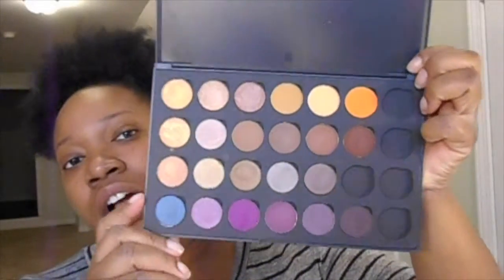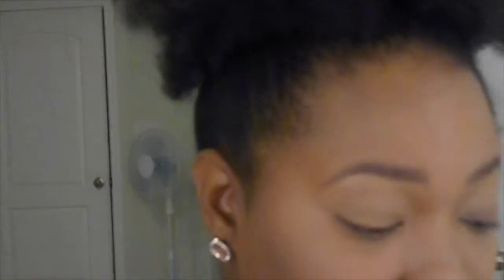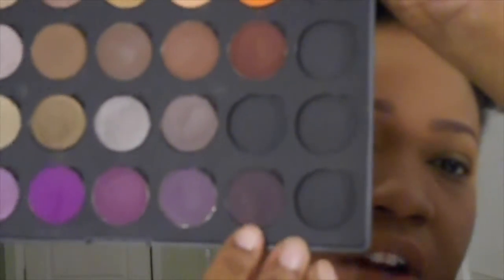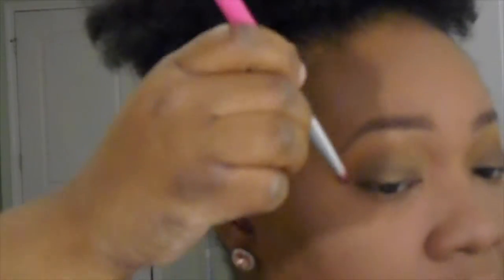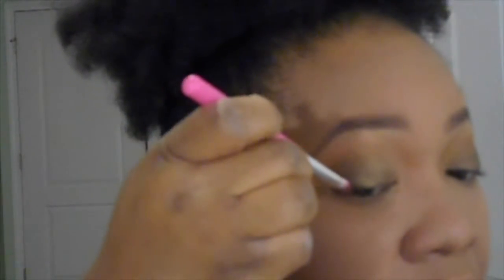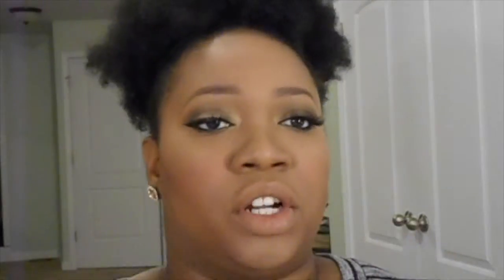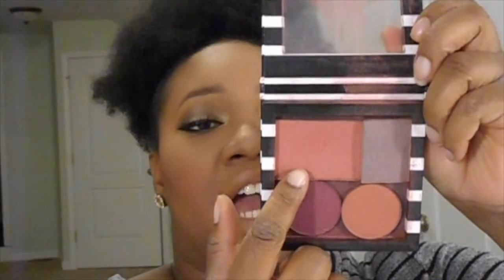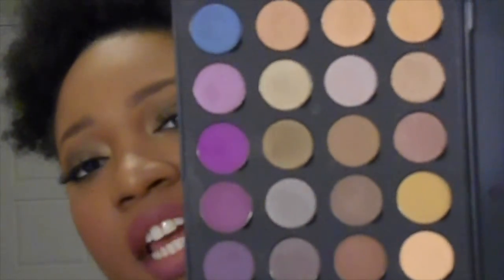Coastal Scents Hot Pot Eyeshadow Tutorial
Coastal Scents recently had their semi-annual sale on their hot pots so I picked up a few. or twenty! Check out one of many tutorials here.

Products used:
Primer- Black Radiance Complexion Perfection
Becca Backlight Targeted Colour Corrector-Papaya
Estee Lauder Double Wear Foundation- Sandalwood
Tarte Maracuja Creaseless concealer- Deep
Laura Mercier Translucent Powder
NYX Eyebrow Gel- Chocolate
Contour-Black Radiance Pressed Powder- Ebony
Cover FX Mineral Pressed Powder G70

Eyes:
Coastal Scents Hot Pots-
Light Taupe
Light Tangerine
Kodiak
Goldmine
Blackberry

Blush- Nars Taos and La Femme Cinnabar
Highlight- Champagne Pop
Mascara-Too Faced Better Than Sex
Illumasqua Precision Ink Liner-Abyss
Broadway Lashes Femme stacked with Salon Perfect 615

Lips
Colour Pop- StingRaye
Sephora Cream Lipstain- Peach Tart